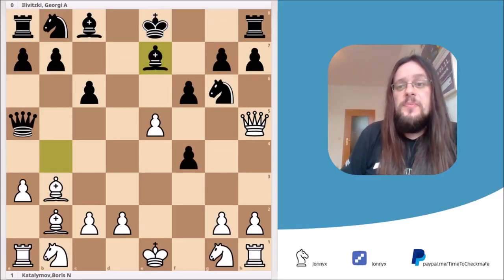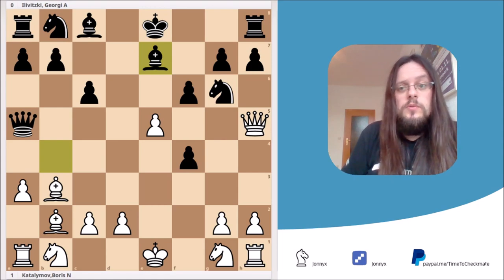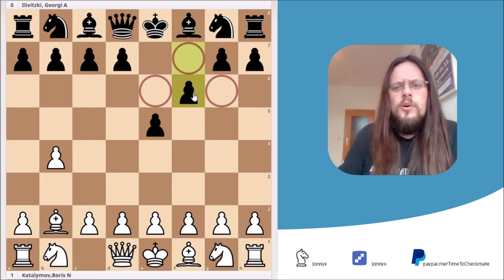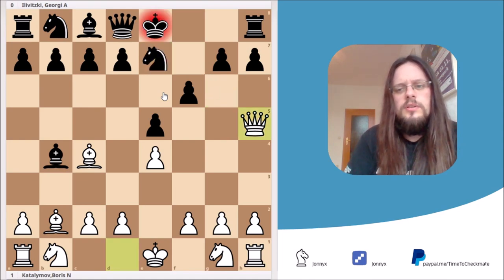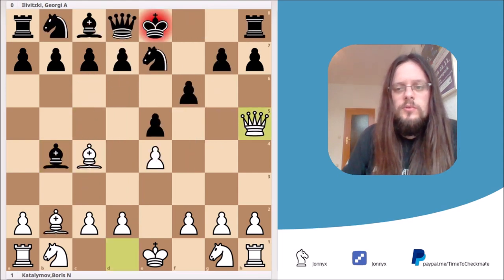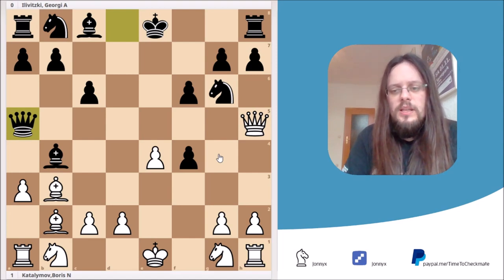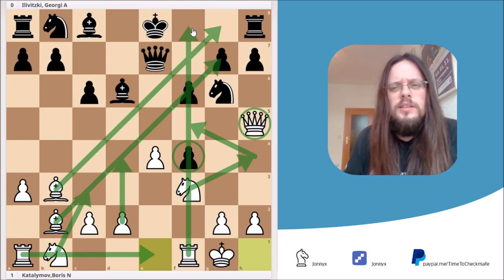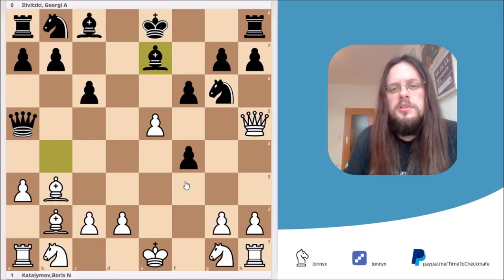Opening Traps in the Sokolsky / Orangutan / Polish Opening. #1 The Katalymov Trap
In this game you will see an opening trap in the Tartakower Gambit. The Tartakower Gambit is a rare gambit, that can be played in the Sokolsky opening, also known as Polish or Orangutan Opening. I named the trap the Katalymov Trap because Boris Katalymov won a game with it against Georgi Ilivitzki at Frunse in 1959.

I also made a Lichess study for the trap, so you can play through the moves by yourself. Here you can find the study

Truth must be told: I don't think that you will ever have to face this variation on the board as black, but I really have a crush on the Orangutan Opening and so I wanted to include at least one game within the opening to my opening traps series. I also find the Tartakover Gambit quite interesting, even if most players doesn't even know about it's existence.

This video is part of my "Opening Traps" - series, in which I will show you some entertaining and easy to learn opening traps. I'm a ~2100 FIDE rated player and I would like to share my knowledge with you because I think that teaching is a good way of training.